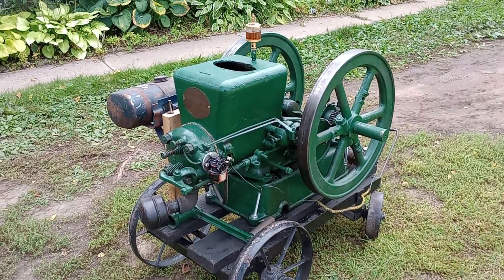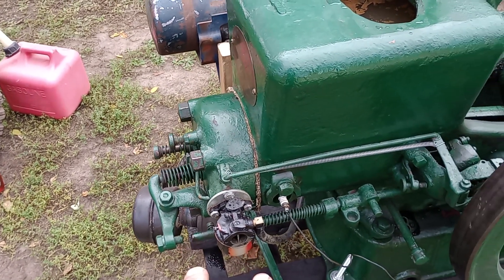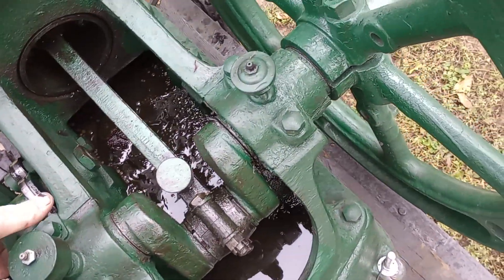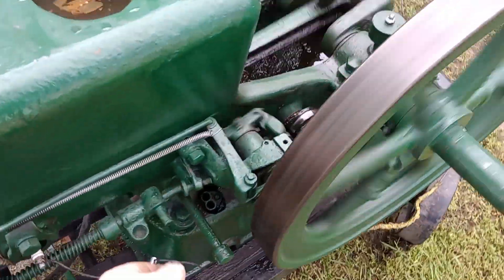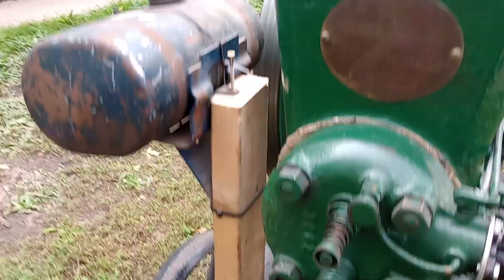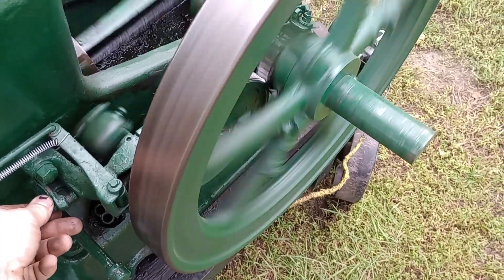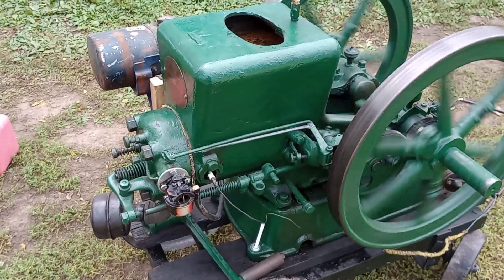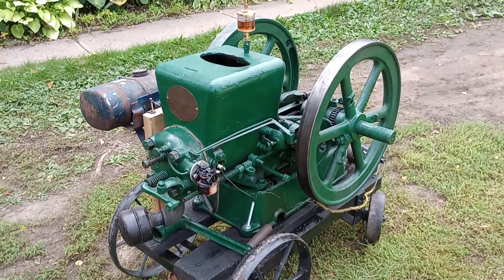Engine Spotlight: 1917 Fairbanks Morse 3hp throttle governor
A huge thanks to my wife Allie for making this video possible. Without her support, I would not be able to make videos like this. Allie, if you're watching this, I thank you for your constant grace, love and support, even on some of my more ridiculous projects.

Engine Spotlight on the 1917 Fairbanks Morse Throttle Governor
3hp @ 450 rpm
4.5" bore.
Runs on gas
outfitted with coil ignition and a 1970's techumse carburetor